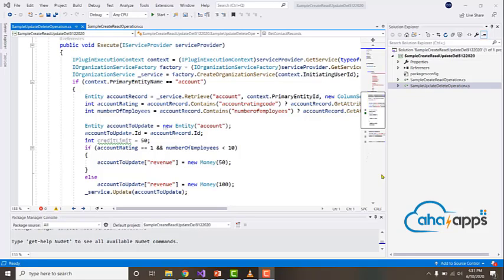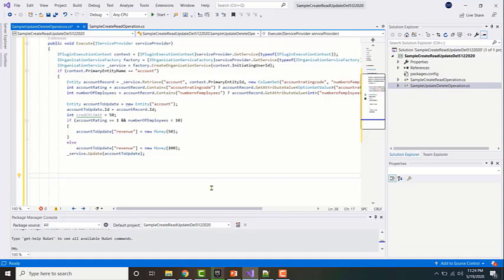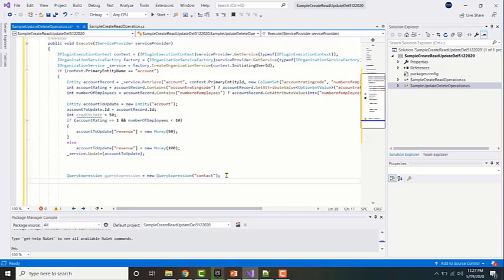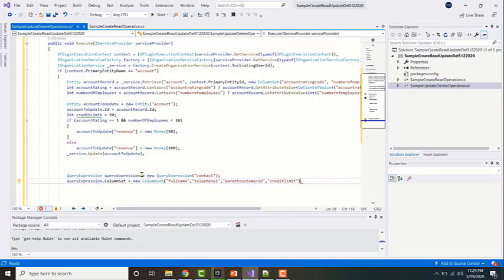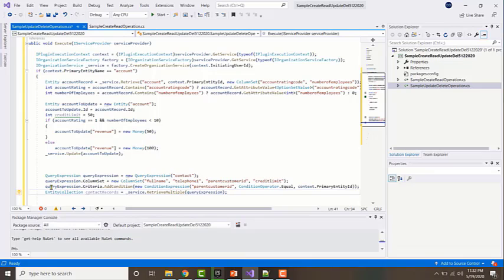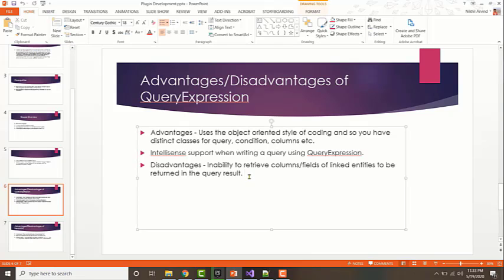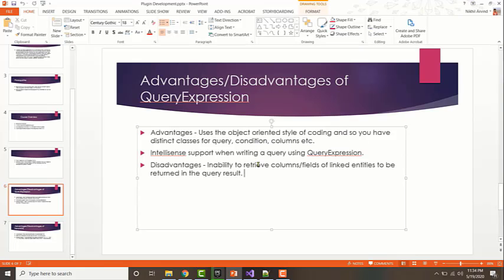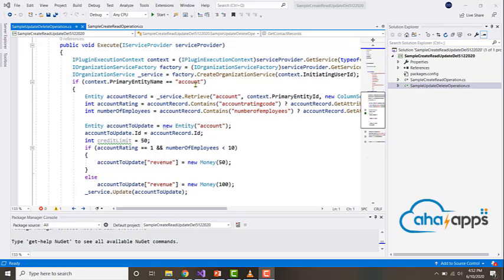Retrieve of Data Through QueryExpression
This video is a tutorial on how to retrieve entity data through QueryExpression.